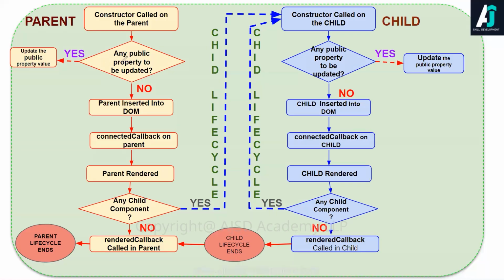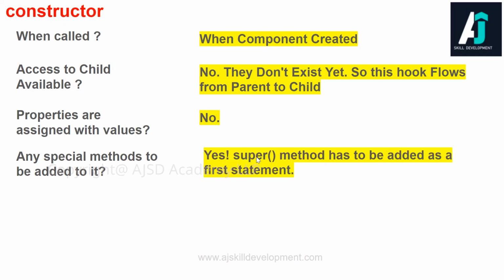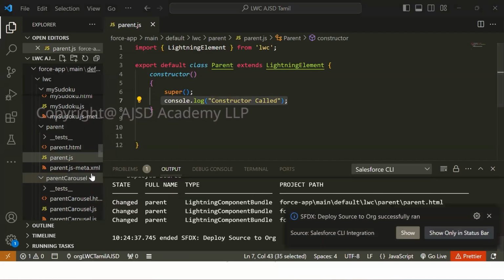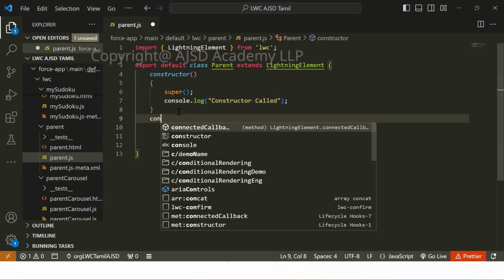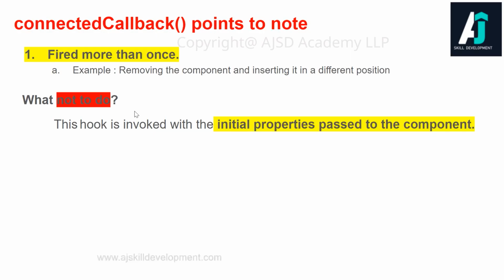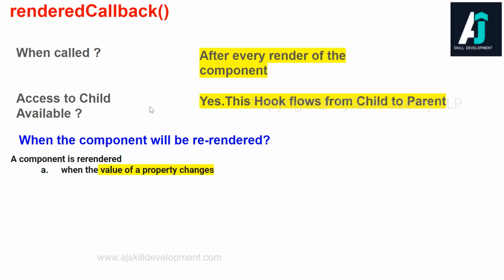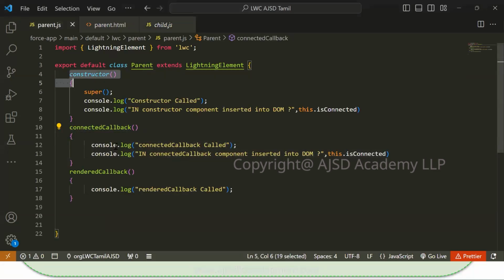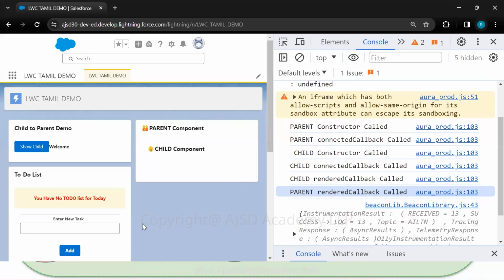Salesforce LWC | Mounting Phase | Explained in English | Ft. Shobana AJSD Academy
Welcome to this deep-dive session on the Mounting Phase in Lightning Web Components (LWC) — the very first stage in a component’s lifecycle!

 If you’ve ever wondered what happens behind the scenes before your component appears on the screen, this video gives you a crystal-clear understanding of the entire process.

In this tutorial, you’ll learn how LWC prepares, initializes, and attaches your component to the DOM — and why the mounting phase plays a critical role in building efficient and predictable components.

✔️ What is the Mounting Phase?
 Get a complete understanding of how Salesforce starts the component lifecycle: creating the instance, wiring its internal reactive system, and preparing it for rendering.
✔️ The Role of constructor()
 Learn when the constructor is called, what type of logic you can place inside it, and what common mistakes to avoid.
 You’ll clearly see why accessing elements, calling Apex, or using this.template inside the constructor will cause issues.
✔️ Understanding connectedCallback()
 Explore how this method is triggered the moment your component is attached to the DOM.
 See real-time examples of tasks that are best performed here — fetching data, configuring default states, or adding event listeners.
✔️ Do’s and Don’ts of the Mounting Phase
 Learn best practices, such as what code should run early in the lifecycle and what should be deferred to later hooks.